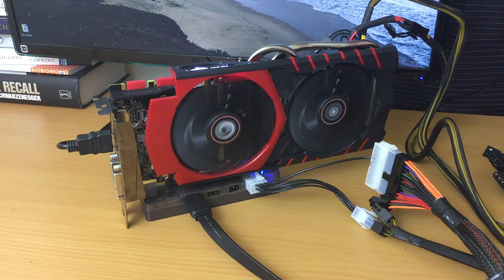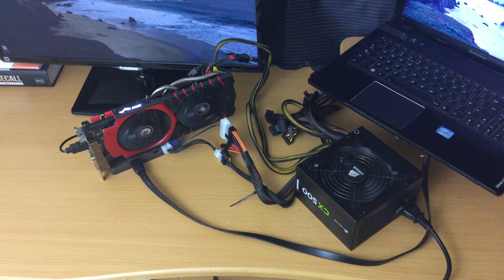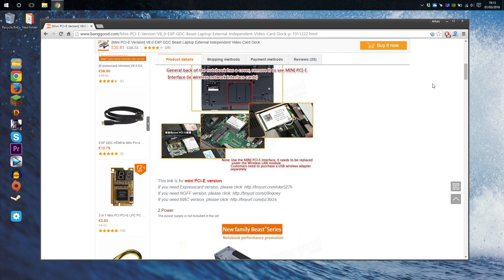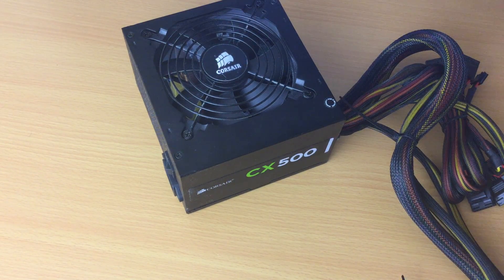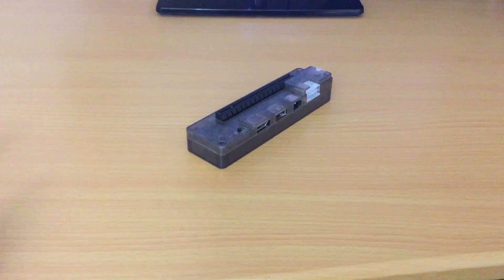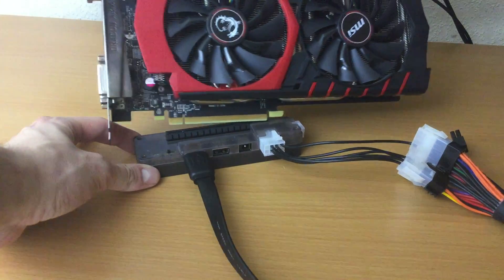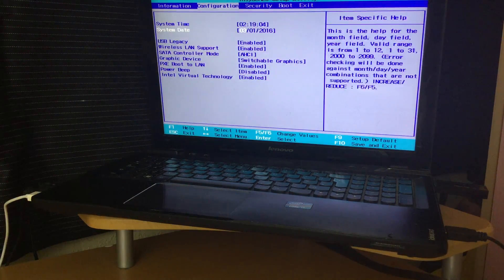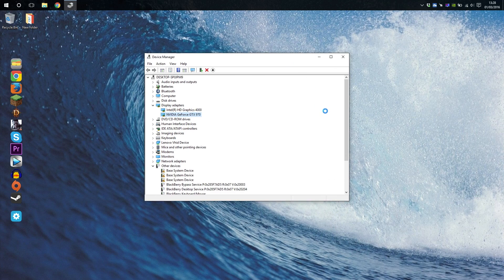Lenovo y580 with egpu GTX 970 (EXP GDC v8.0 )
A quick review of the EXP GDC v8.0 external graphics card adapter

Laptop specs:

Lenovo y580
Intel i7-3610QM @2.29Ghz
8GB 1600 MHz DDR3
256GB SSD + 500GB HDD
Built in HD4000 + GTX 660M

Graphics card used with egpu MSI GTX 970 Gaming  Twin Frozr 4GB